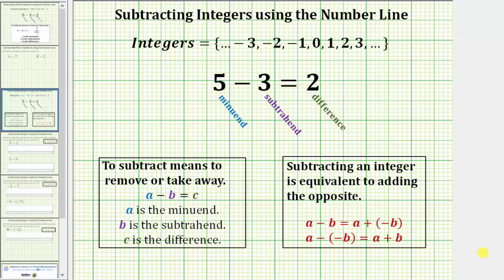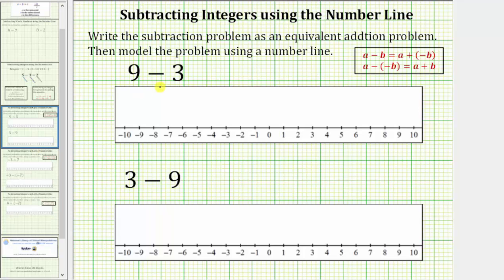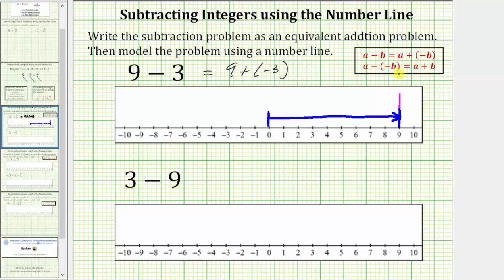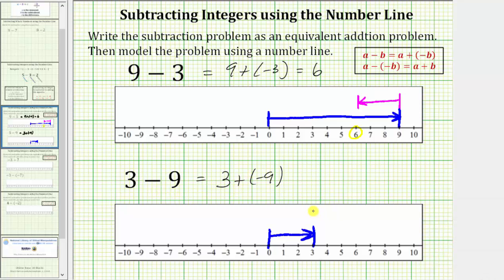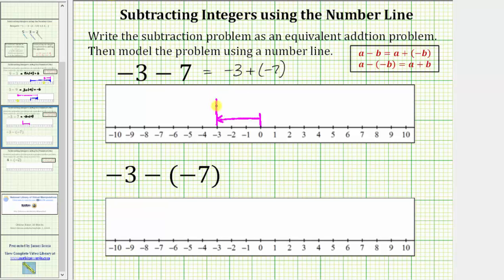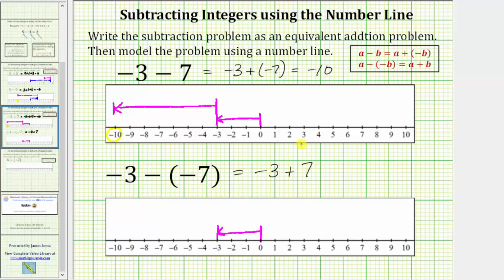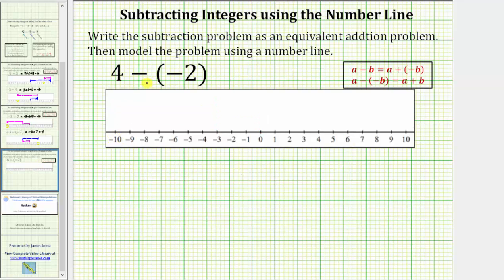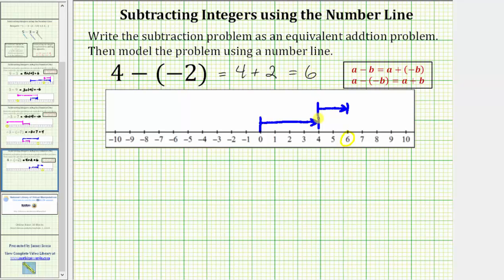Integer Subtracton Using the Number Line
The video explains how to model integer subtract and the equivalent sum using the number line.